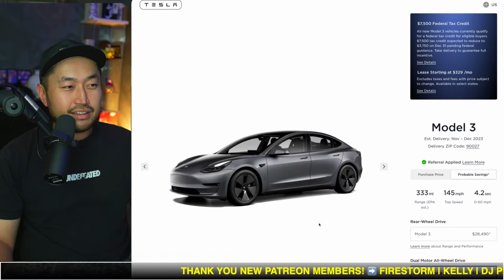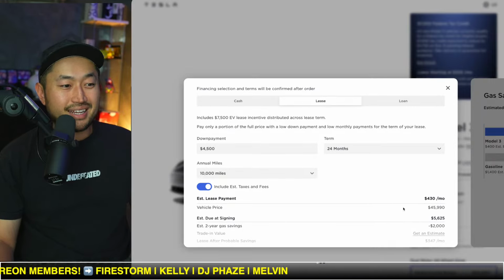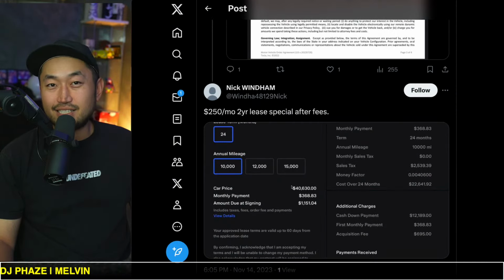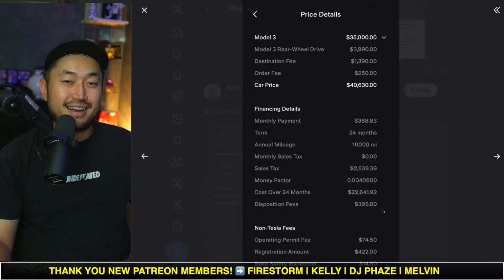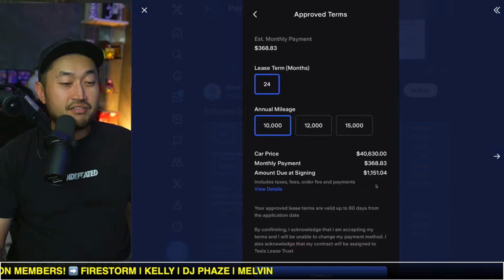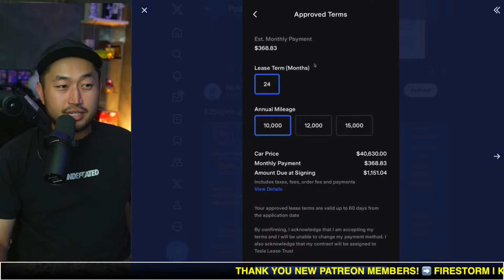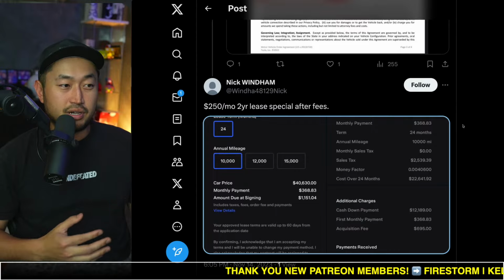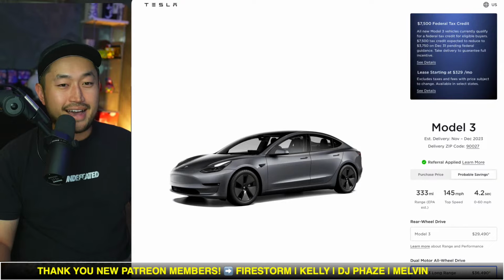Real Tesla Lease Monthly Payment